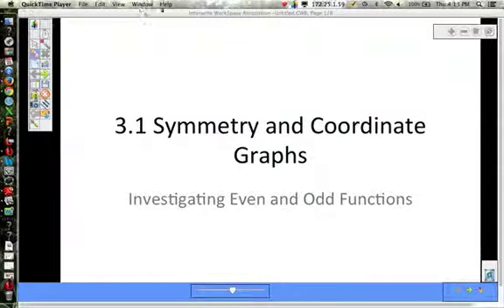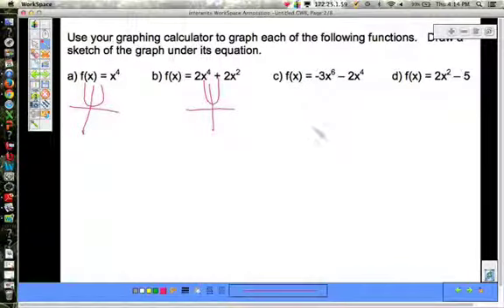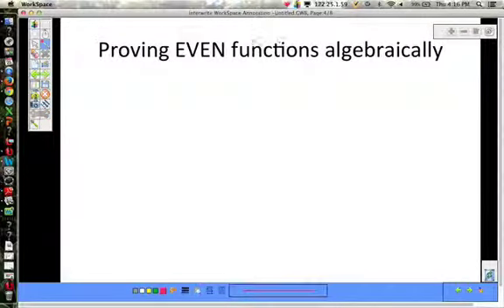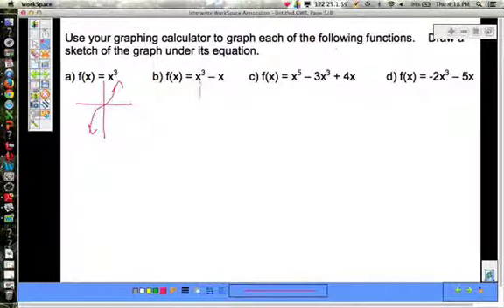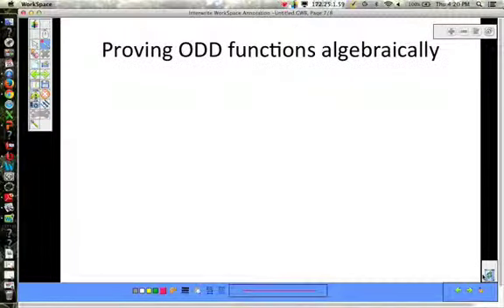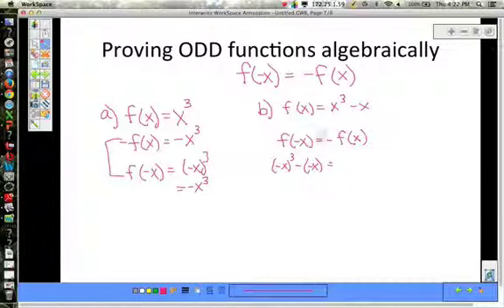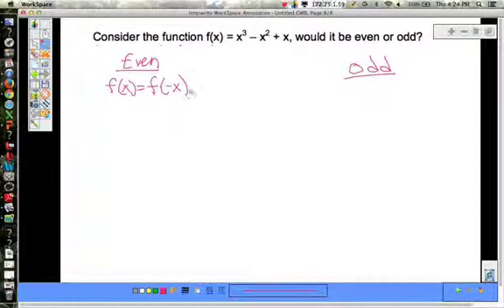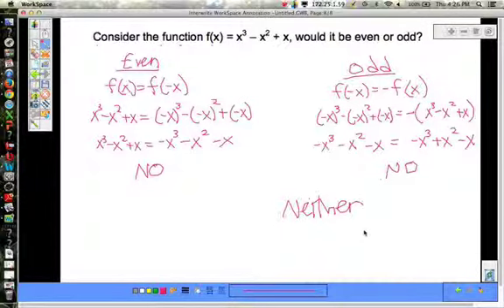Day 16 Even and Odd